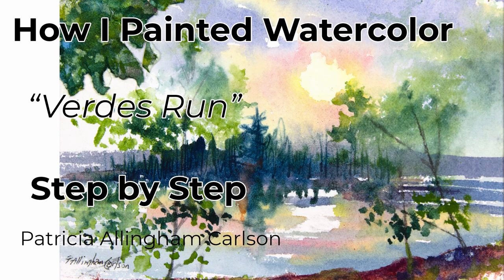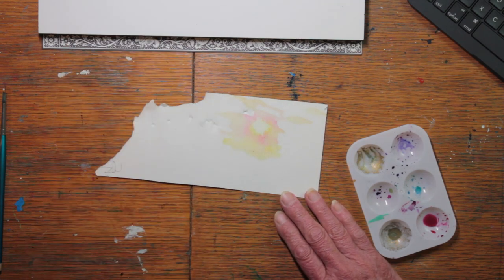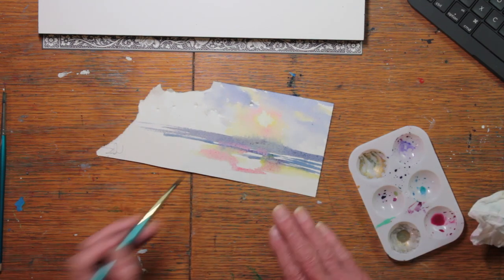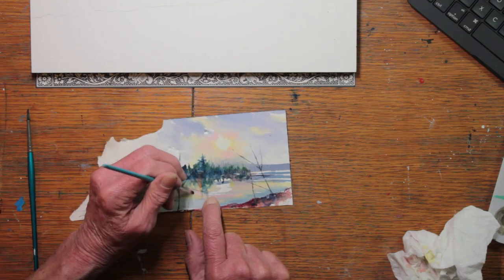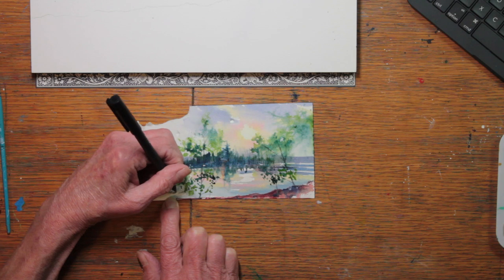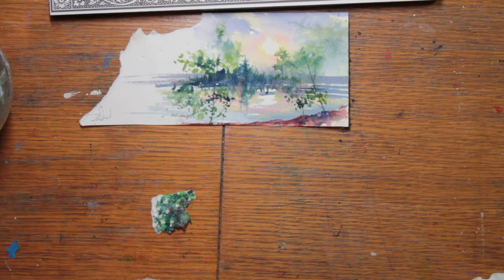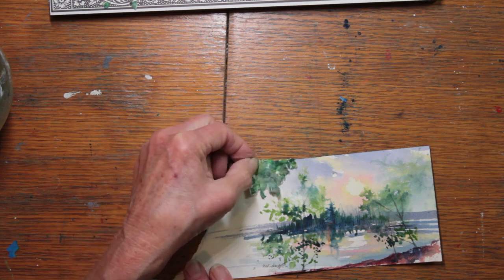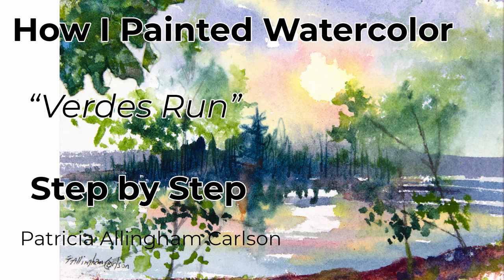How I Painted Watercolor "Verde's Run" Step by Step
I had some watercolor paper that was chewed up by a dog that I saved for practice paper to get my colors right for a painting I had in mind. Well, I began to like the results and wondered how I could save the experiment. I added some collage to fill in the missing paper and pulled it all together.